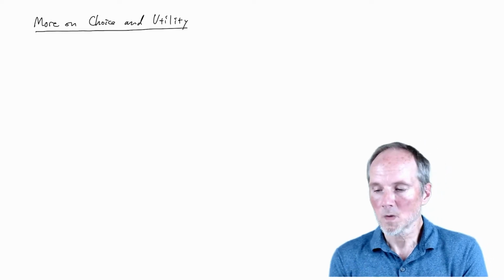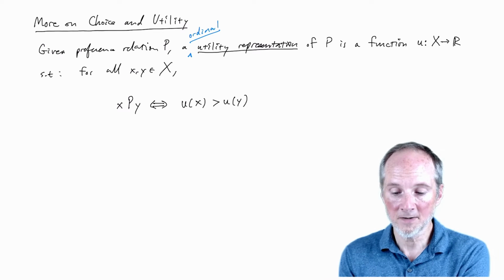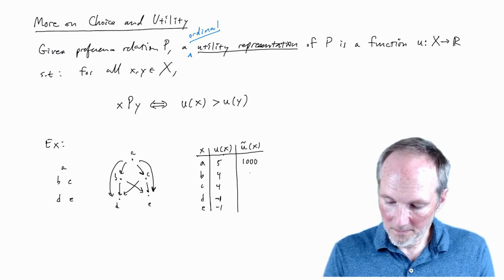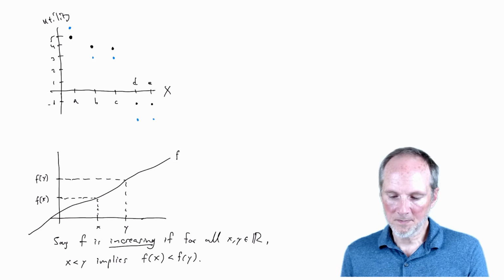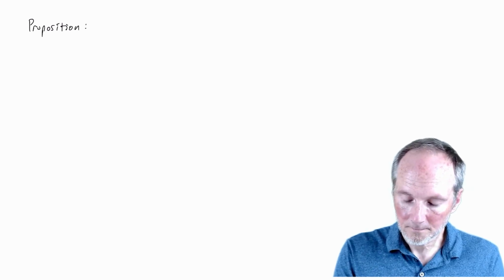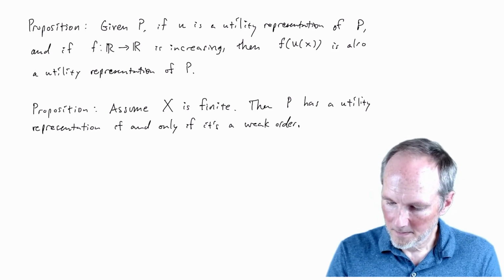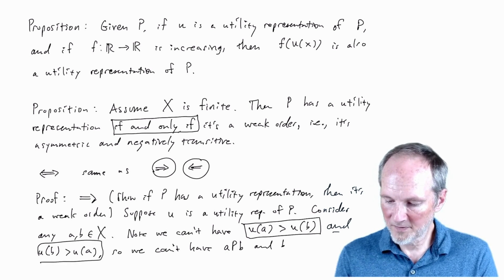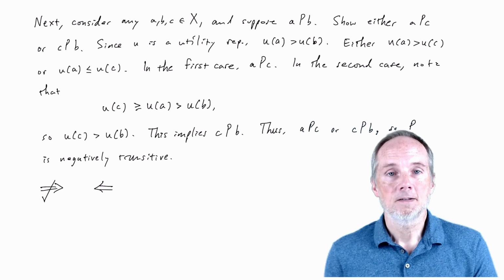Individual and Social Choice 4: More on Choice and Utility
I define the concept of ordinal utility function and give an elementary result showing that every weak order has an ordinal utility representation.